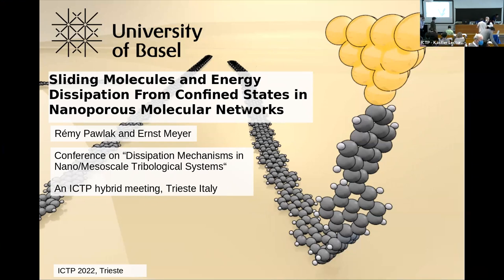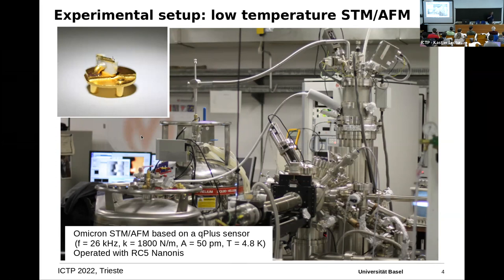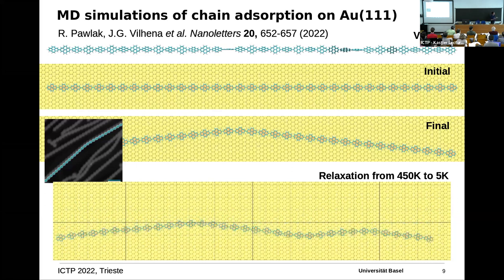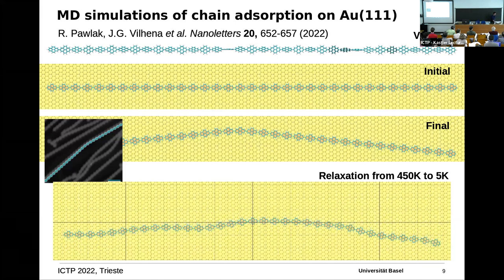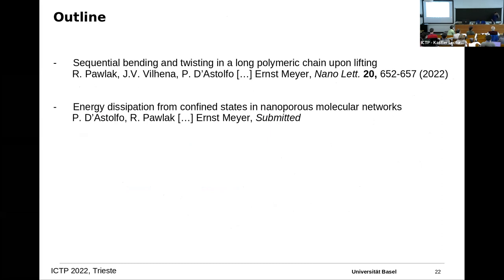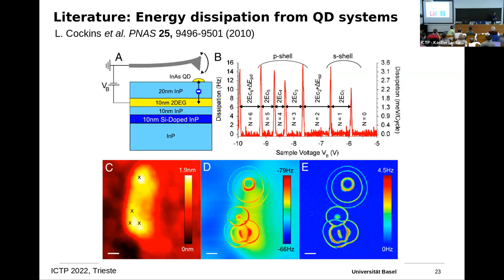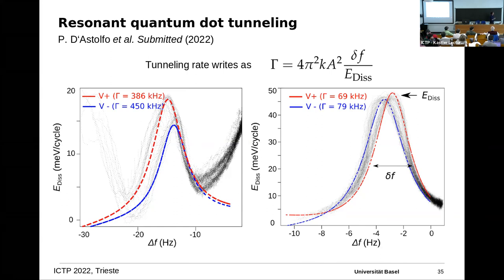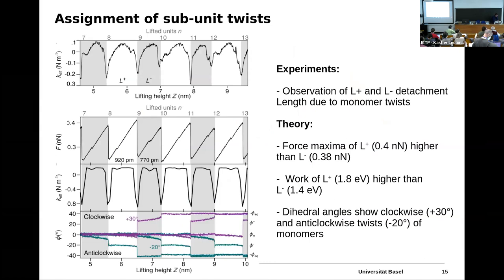Sliding Molecules and Mechanical Dissipation Quantum States in Nanoporous Molecular Networks to....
Sliding Molecules and Mechanical Dissipation Quantum States in Nanoporous Molecular Networks to an Atomic Force Microscope
Speaker: Remy PAWLAK (University of Basel, Switzerland)